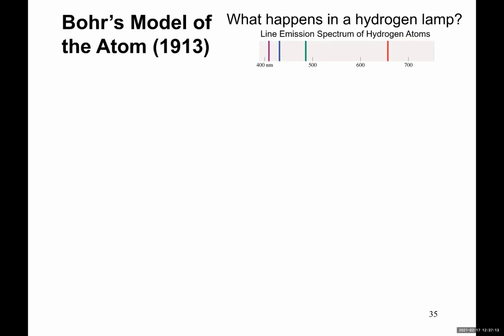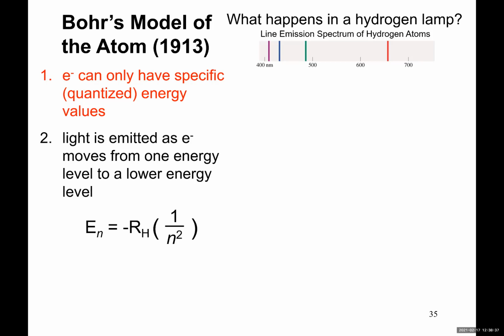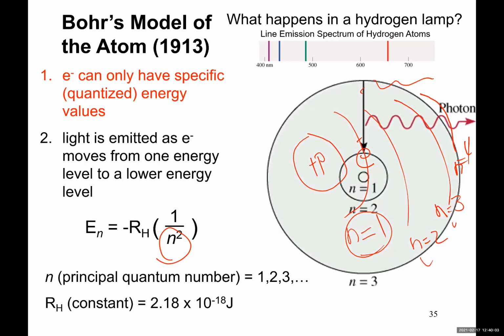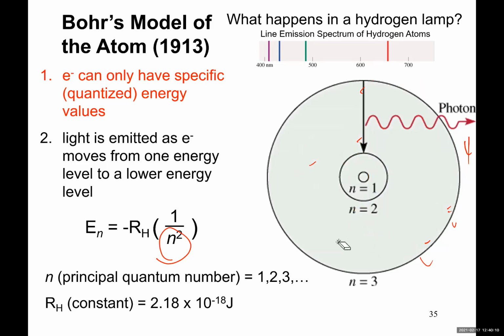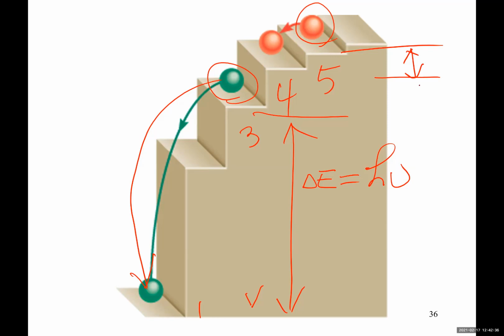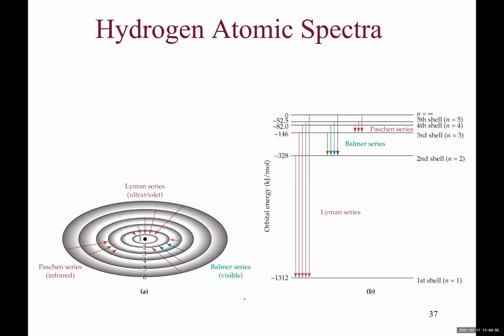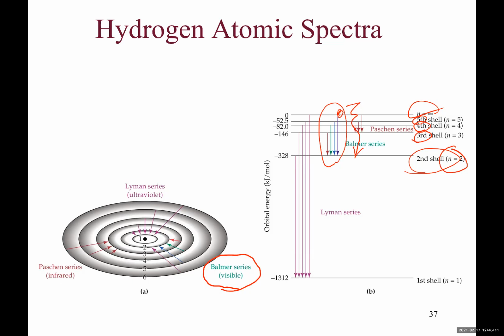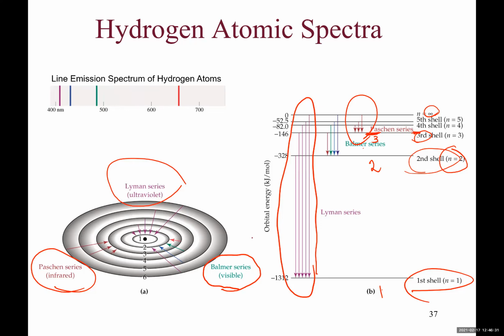Bohr's Model of Atom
1A.5.9.0,35 39
This video is prepared by Dr. Divan Fard for Chem 1A offered at Shasta College, Redding, Ca. It discusses the Bohr Atomic model and the Hydrogen Atomic Spectra. The material is based on Ch5 of Chemistry, McMurry, J., Fay, R.C, 2004, Chemistry, (Fifth Edition) ISBN 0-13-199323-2 New Jersey 07458: Pearson/Prentice Hal. It is recommended for students to purchase this book, study, and do inside chapter problems to better understand the concepts. Some material is from Fundamentals of General, Organic and Biochemistry, McMurry and Castellion, Publisher: Prentice-Hall; 5th edition, ISBN: 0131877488. Some of the Learning Checks are coming from “General, Organic, and Biological Chemistry” by Karen C. Timberlake, publisher: Pearson; ISBN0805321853.